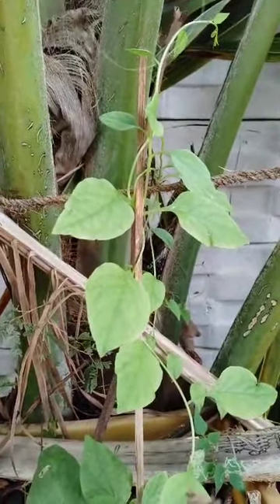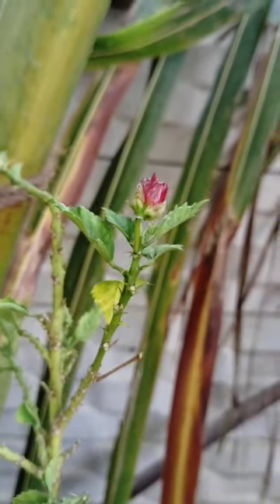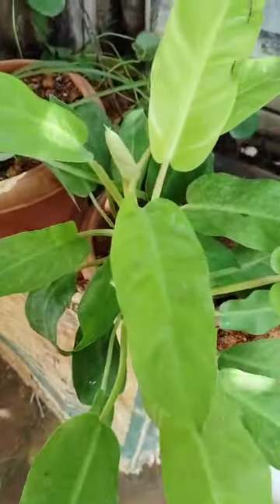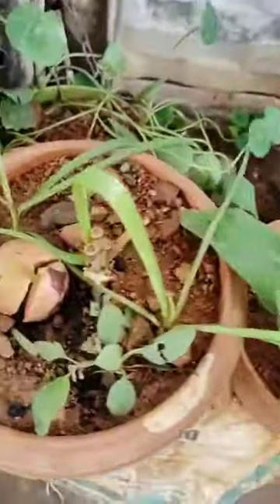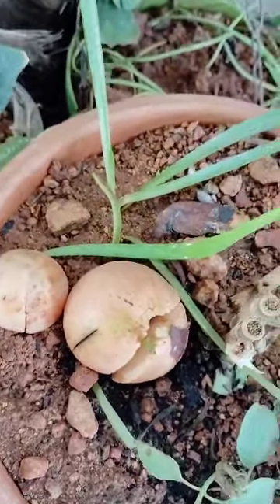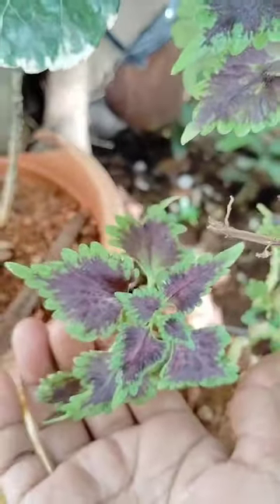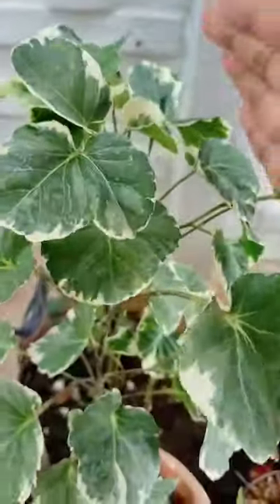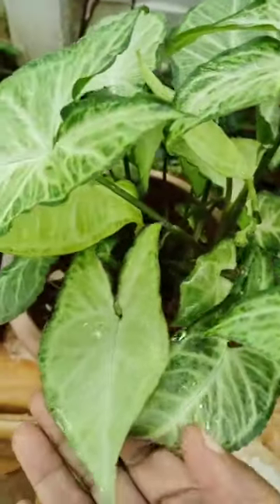Plants and its benefits